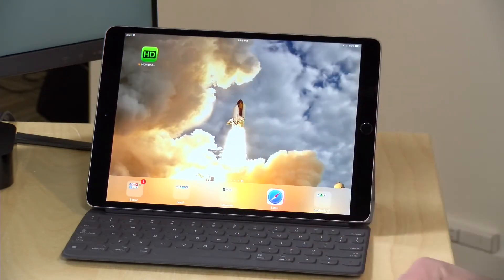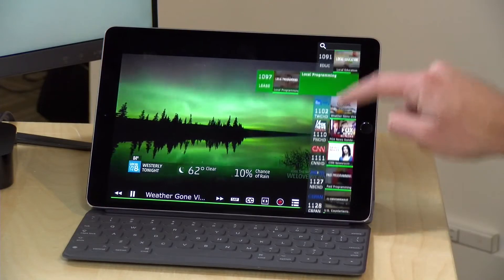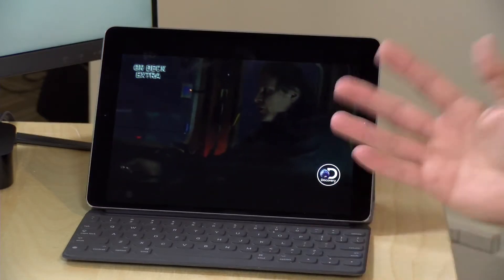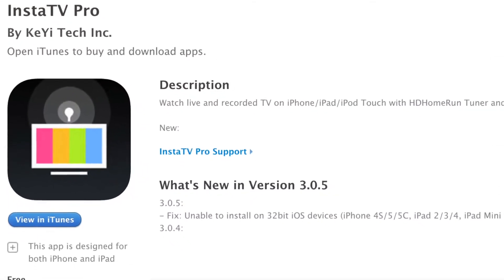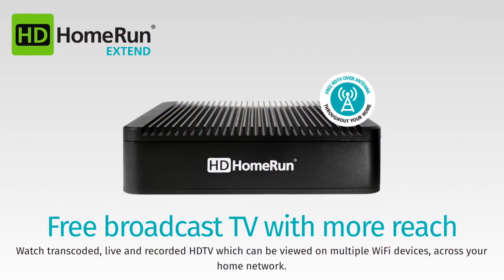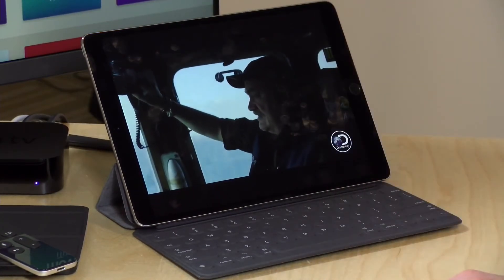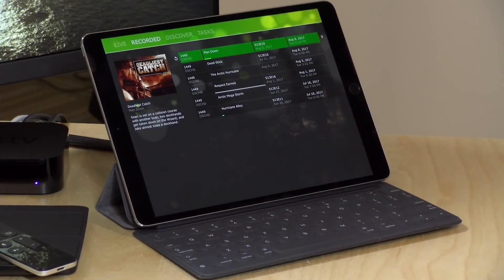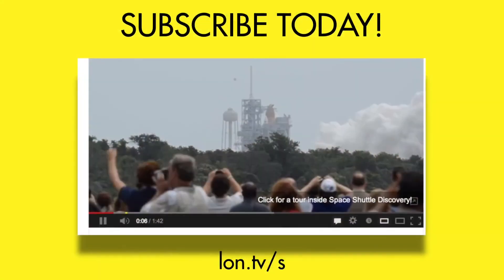HDHomerun App for iPhone and iPad First Look! 2017 Cord Cutting Project Part 4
VIDEO INDEX:
00:51 - Overview of app running on ipad
02:19 - iPhone app
02:53 - AppleTV through Airplay mirroring
03:15 - Native AppleTV app alternatives
03:31 - Advice on wireless network
04:58 - Conclusion and final thoughts